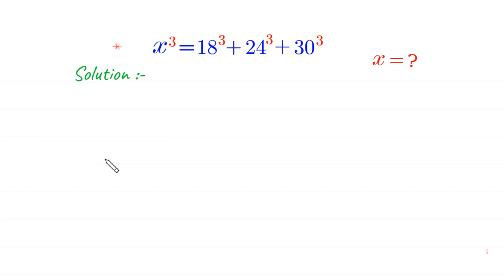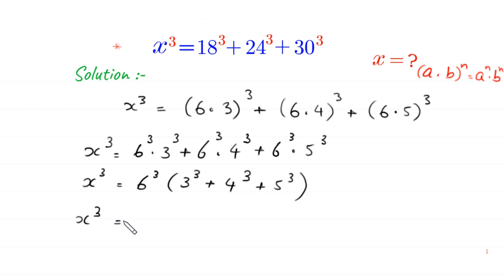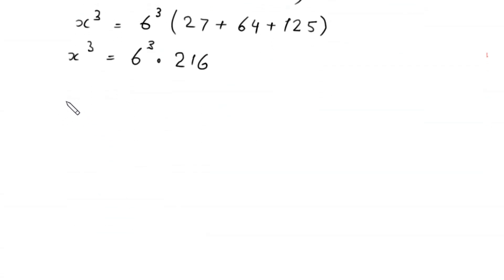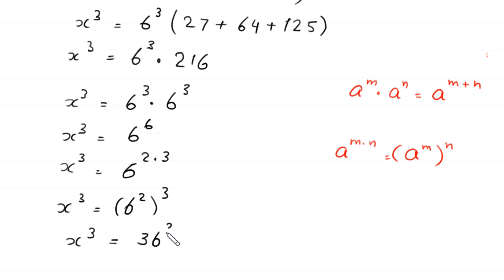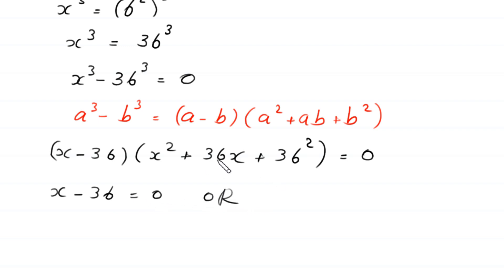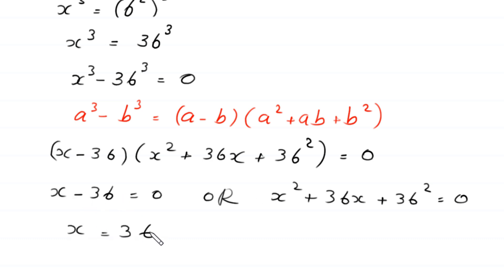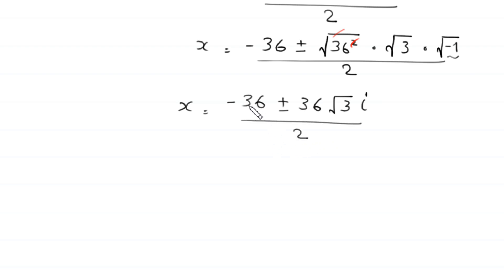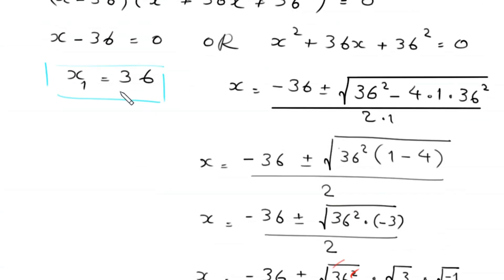A Very Nice Algebra Olympiad Maths Problem | Can you solve for x=?